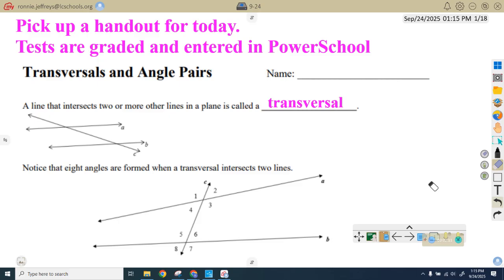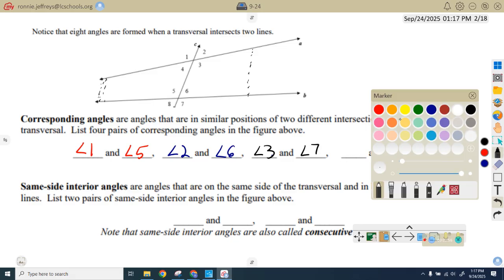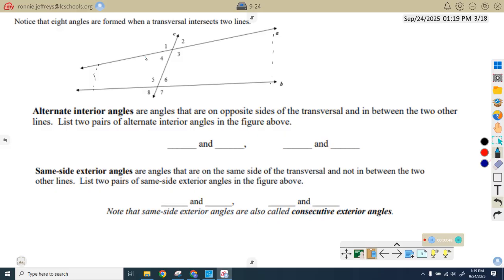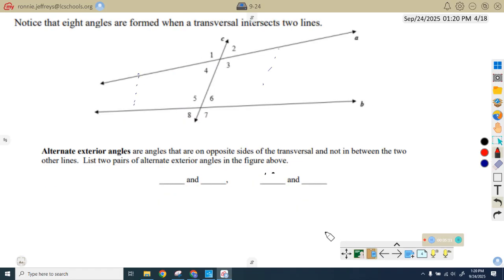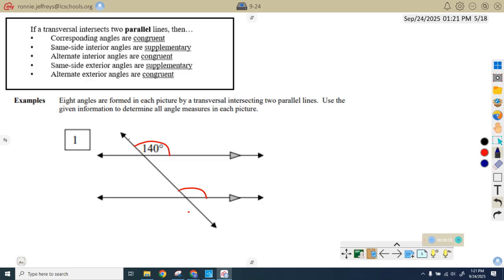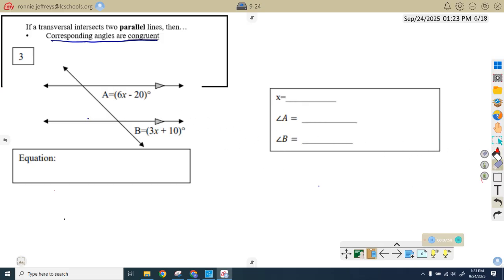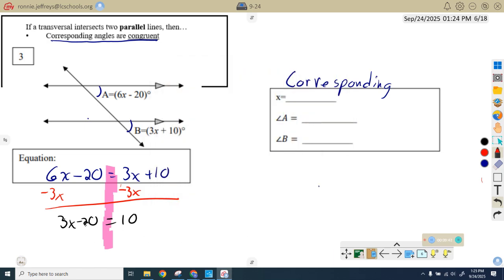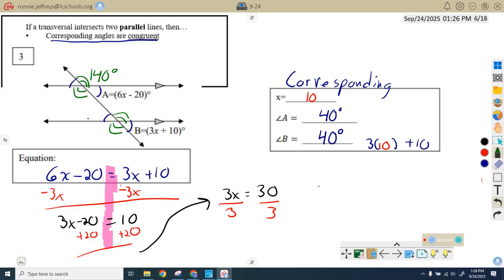Transversal and Angles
Intro to angles formed by two parallel lines and a transversal.